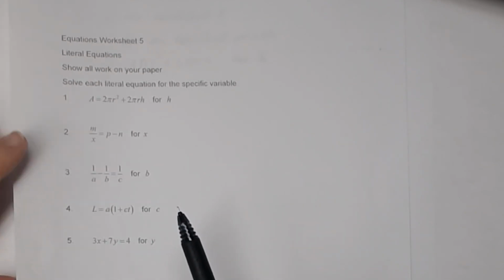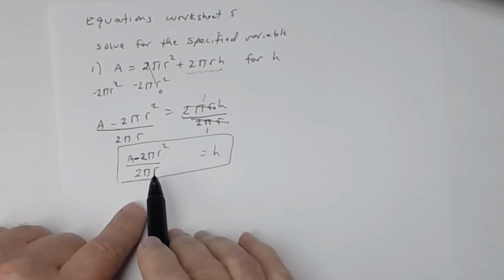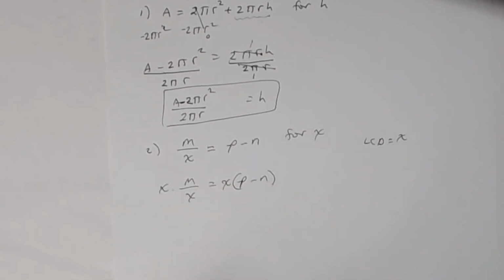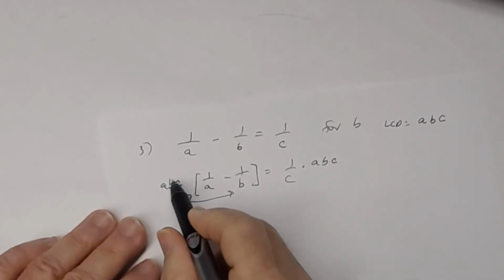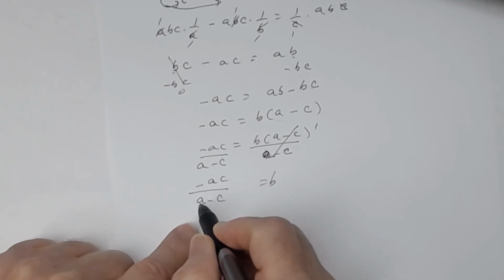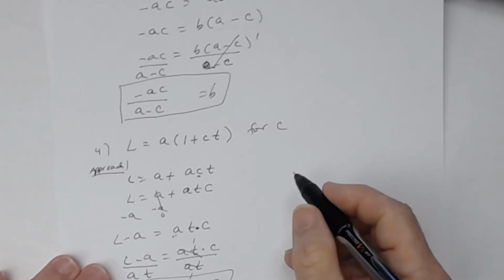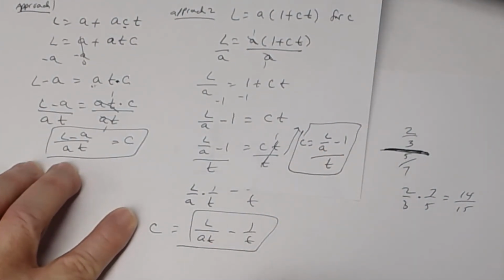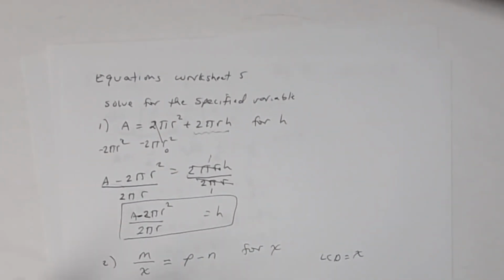Key Worksheet Solving Literal Equations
This is the key to the worksheet on solving literal equations.